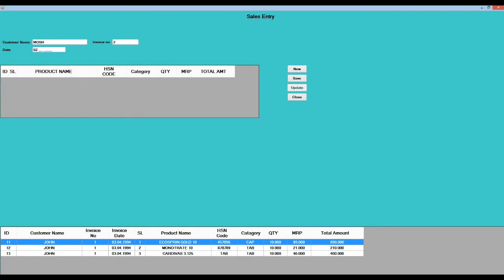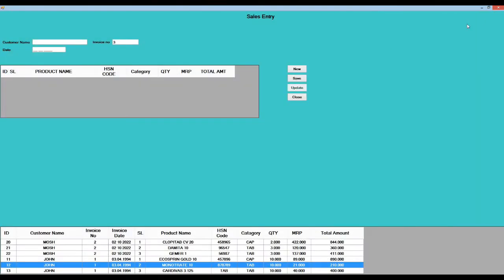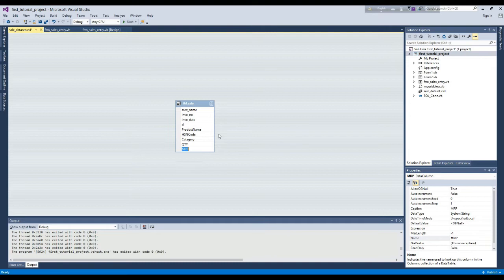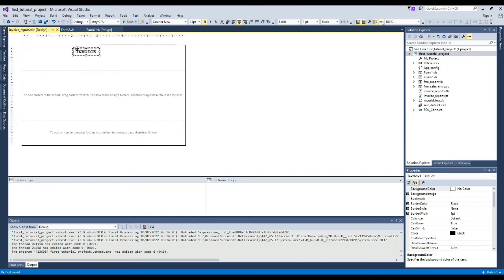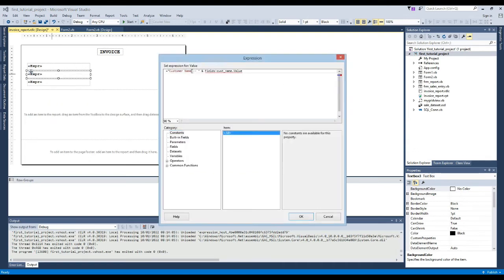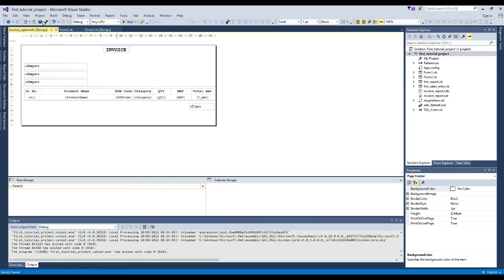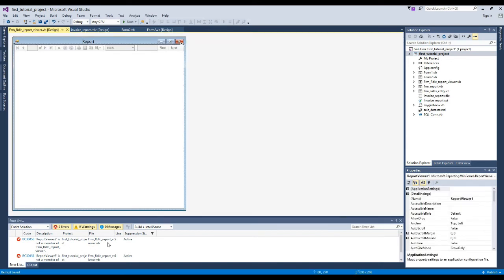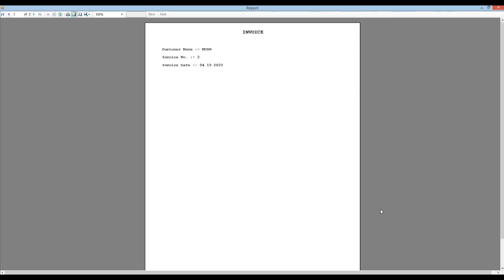how to make rdlc report in vb.net using mysql database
how to create rdlc report using dataset in vb.net
using MySql Database

here i am going to show you that, how to Ceate RDLC Reports in VB.NET,
here we are going to use MySql Database. using this tutorial you can easily understand how to create RDLC Reports in VB.NET.
Here we will learn how to create RDLC Reports by creating an invoice.
As a result we will also understand the method of creating invoices.
Here we will learn more how to make Expression fields. Besids we will learn about how to set data connection dynamically in RDLC Reports etc.

vb.net tutorial,
vb.net projects,
vb.net programming,
vb.net full course,
vb.net,
rdlc report using dataset in vb.net,
make rdlc report using dataset in vb.net,
make rdlc report using dataset in vb.net core,
rdlc report in vb.net using mysql database
rdlc report in vb.net with mysql database
rdlc report in vb.net with mysql database example
rdlc report using dataset in vb.net microservices